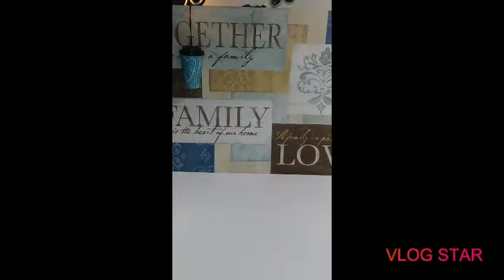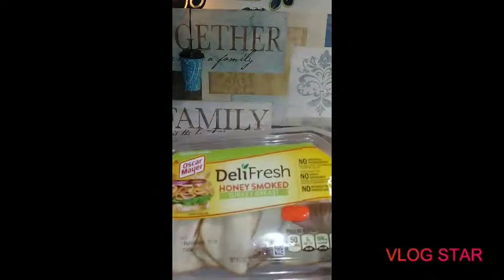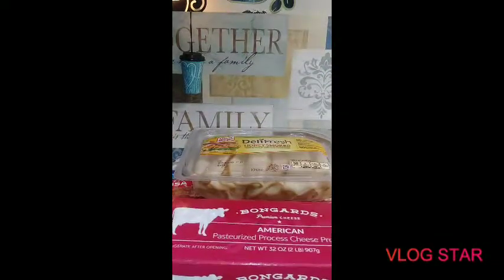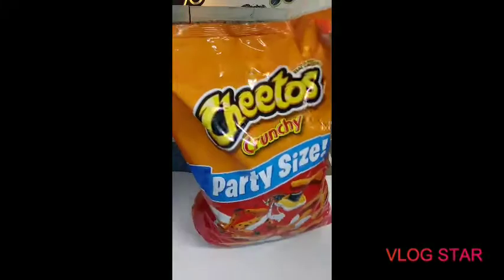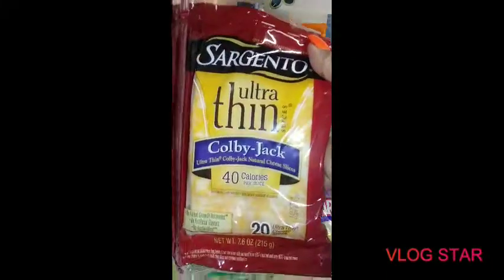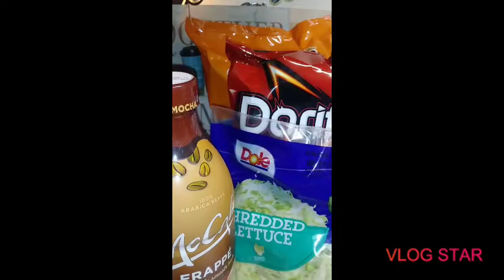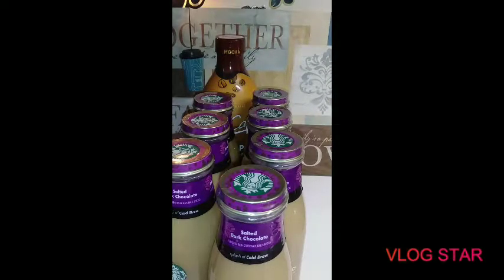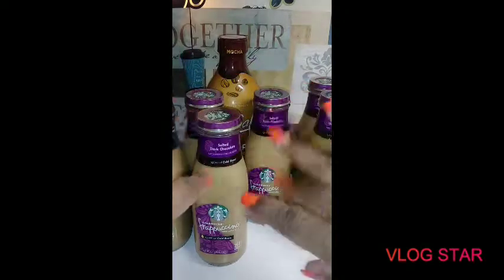Local Store Good Haul..Cub Foods🍞🍌🍗